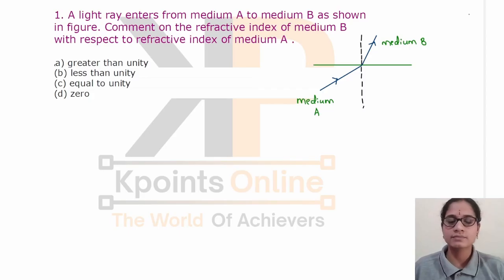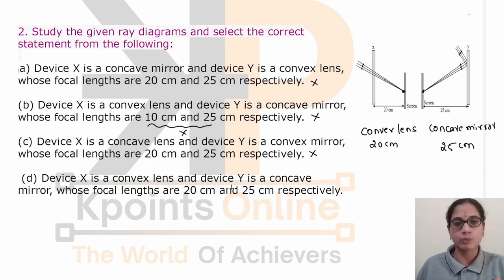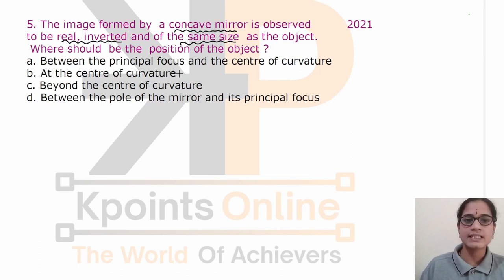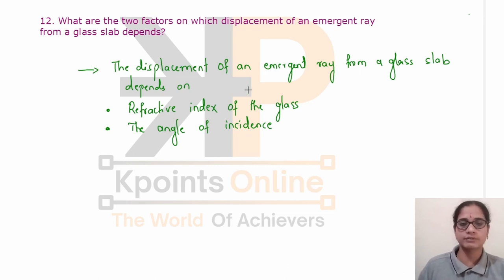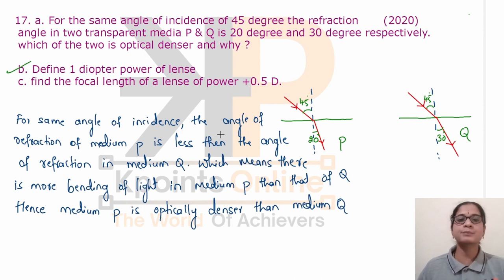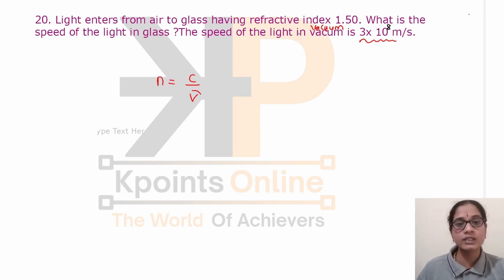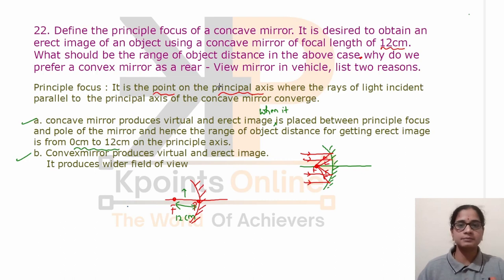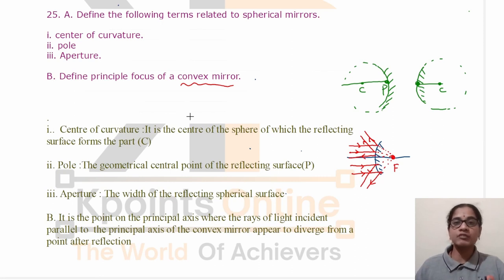Science Crash Course: Light Reflection and Refraction Important Questions and Solutions by VK Ma'am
Dive into the Dazzling World of Light: Reflection & Refraction, Conquered!

Science got you stumped? Don't worry, VK Ma'am is here to CRASH your doubts about Light Reflection and Refraction!

This video is your ultimate guide to mastering these tricky concepts, packed with crystal-clear explanations, insightful examples, and brain-tickling questions.

So, buckle up, science enthusiasts! This crash course is your gateway to a brighter understanding of light.